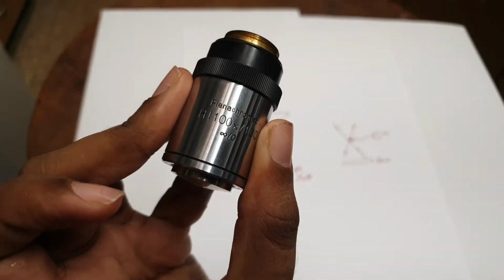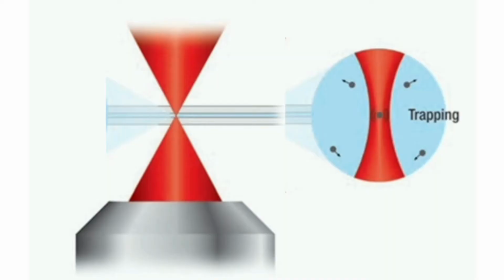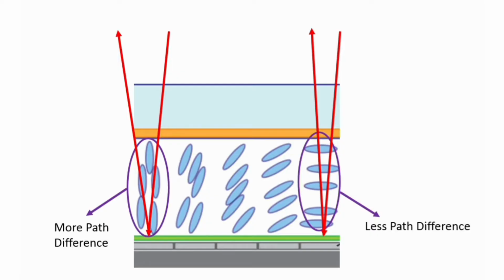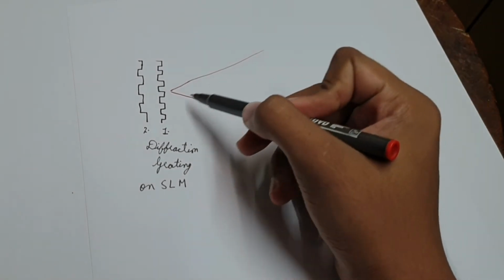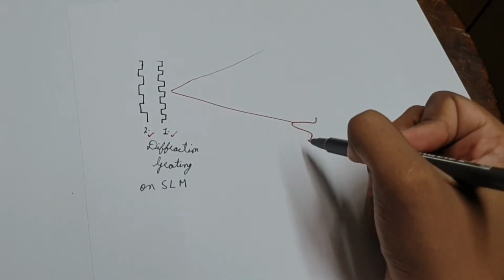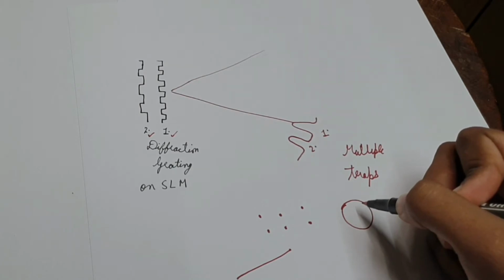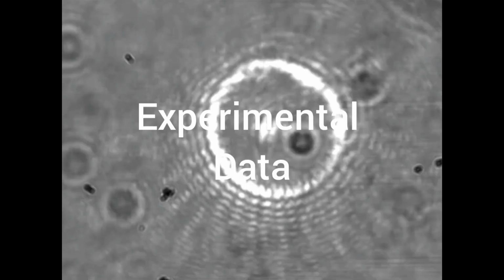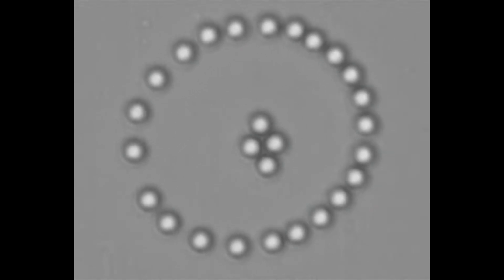Optical Tweezer and SLM experimental setup at Soft Matter Physics Lab in TIFR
In this video, I'm going to describe how to build an optical tweezers setup from scratch. I'll also talk about using Spatial light modulators to manipulate light and build micro-machines.